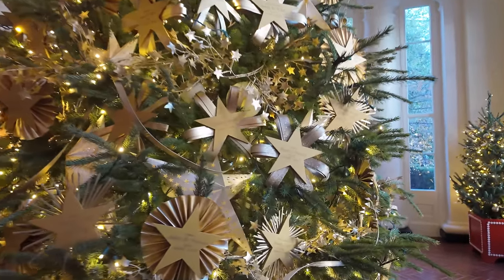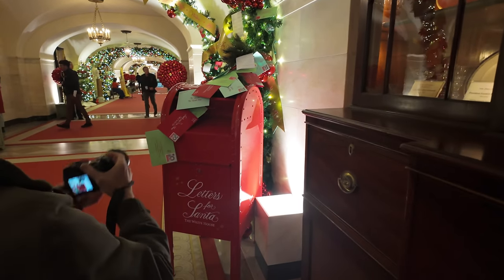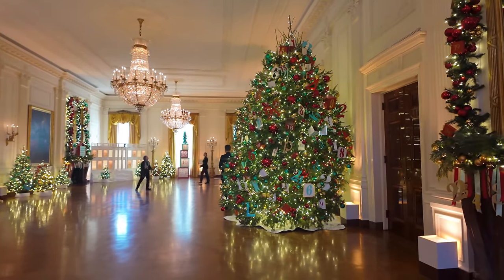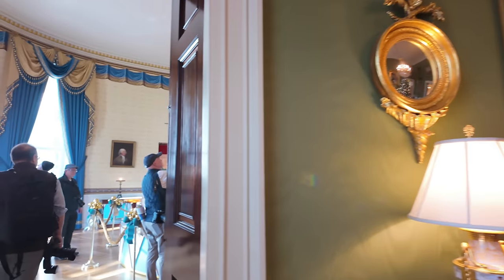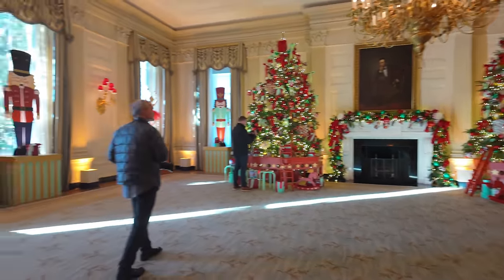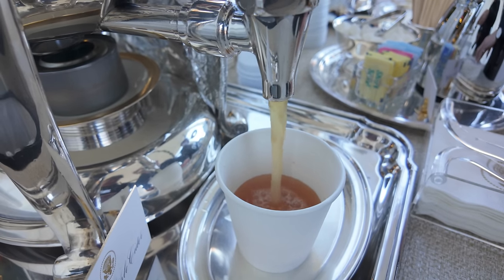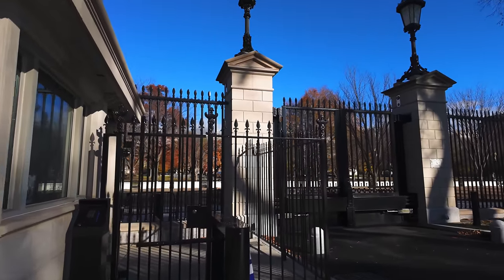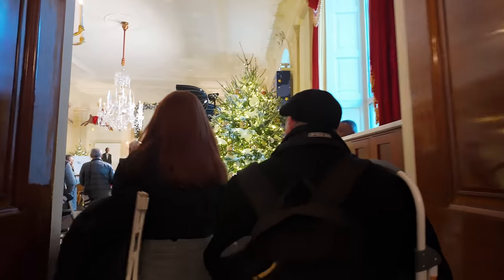Sneak Peek of the White House Christmas Decorations for 2023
I was invited to a press preview of the White House Christmas Decorations. Jill Biden comes by to say hello at the end.

My kid’s FORTNITE Creator Code is : DYFTLOL

2023 Camera Gear

Camera 1: DJI Osmo Pocket 3 (used when walking and biking)
Camera 2: iPhone 14 Pro  (used when stopping quickly and filming something)
iPhone SSD Drive
Camera 3: Sony A7IV (used for long-distance shots and still photography)
Big Lens: Sony 100-400mm
Camera 4: iPhone 14 Pro (backup camera)
Camera 5 360 Camera: Insta360x3 (360 VR camera)

Winter Jacket:
Rothco US Army M-65 Field Jacket.
Barbour Sapper

Miles I walk per day:
 Stay at home day: 3-4 miles
 Normal day:  4-7 miles
 Good hike day: 7-10 miles
 Best day: 25 miles